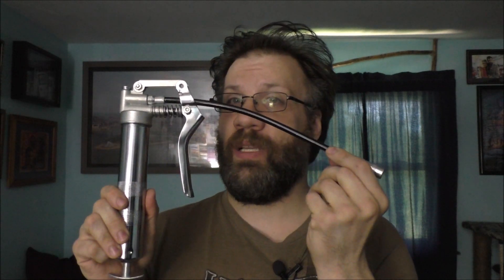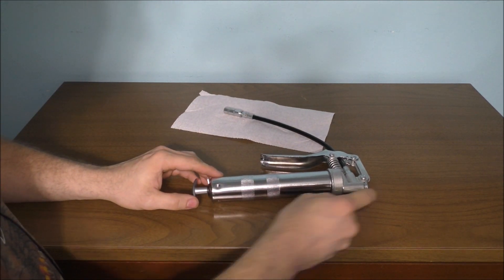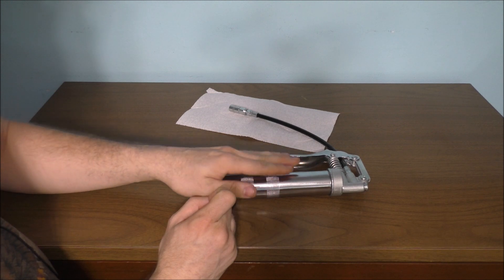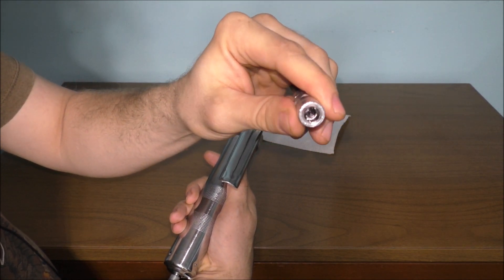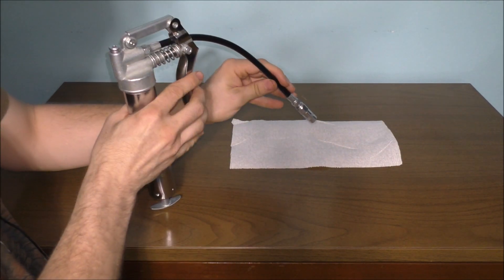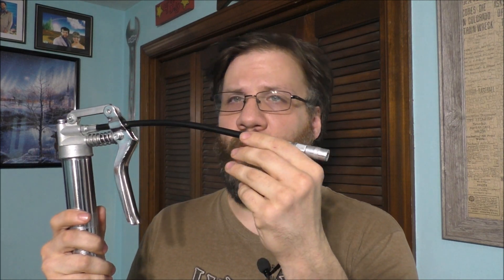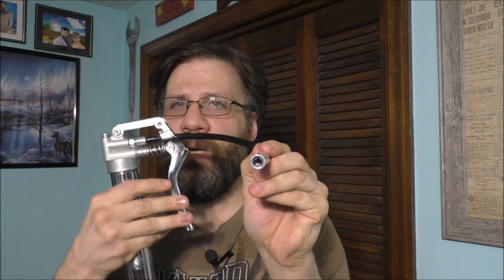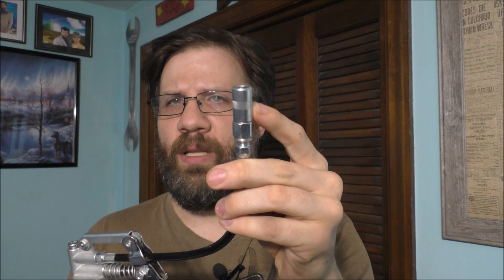MINI GREASE GUN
if you like my content on YouTube please hit that subscribe button leave an awesome comment down below please like please share peace out will hopefully see you and the future Vlog and have a nice day Thank you for watching :-)